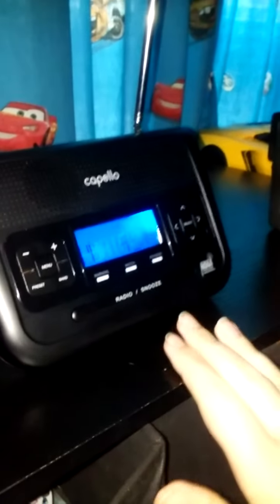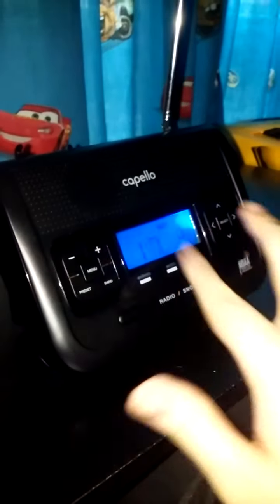My New Strobe Light